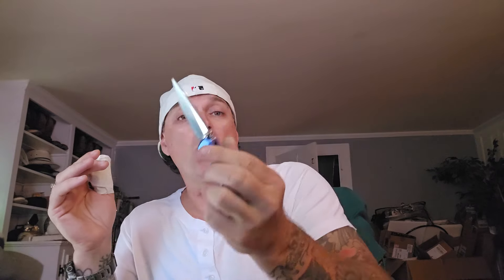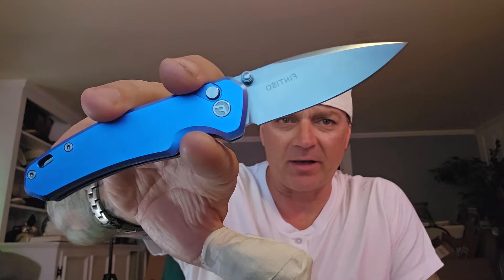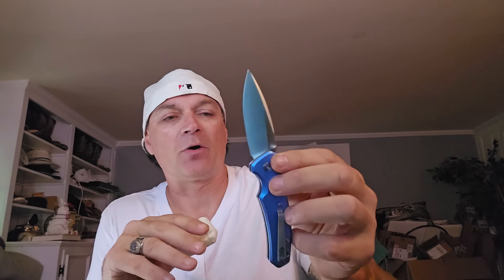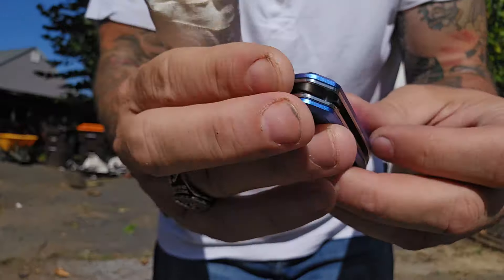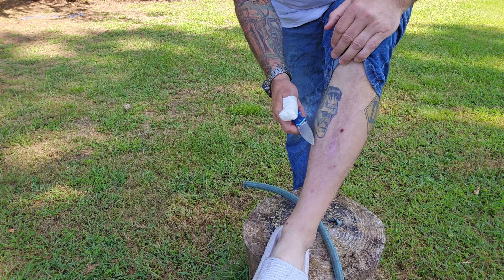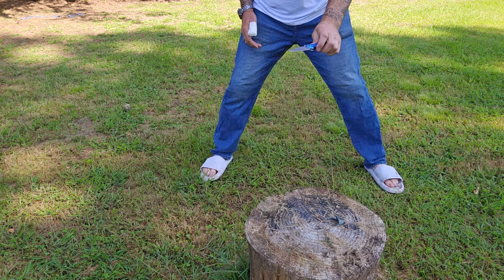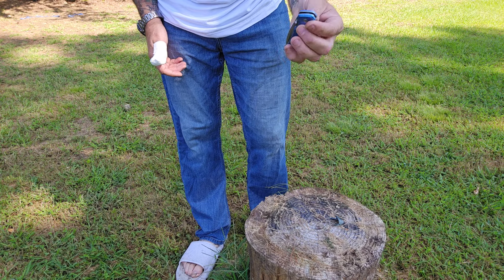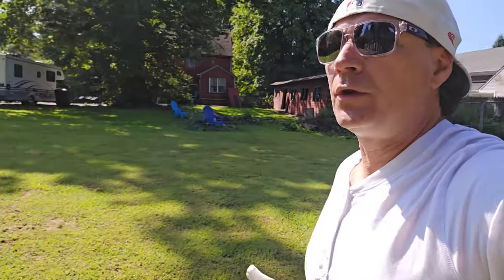Fintiso Harpe knife review